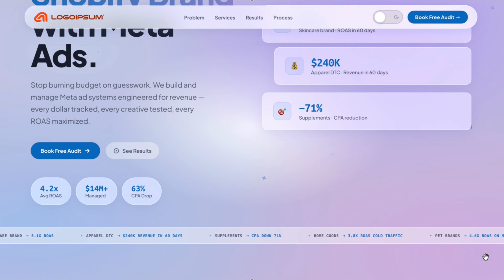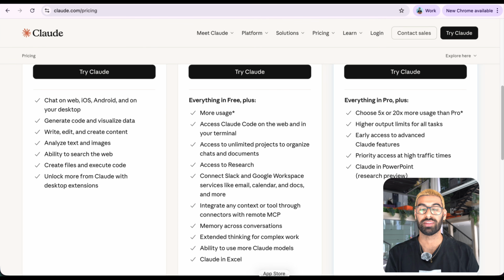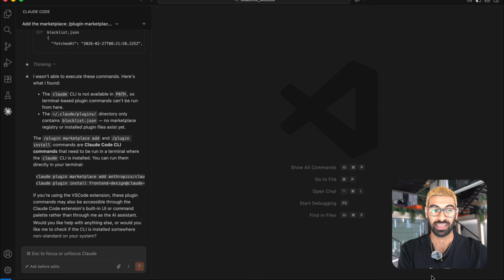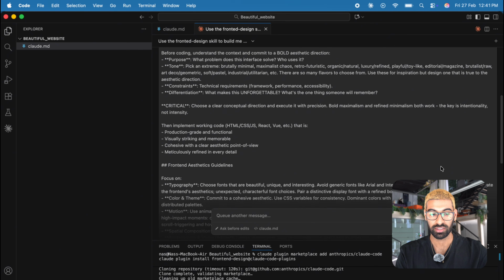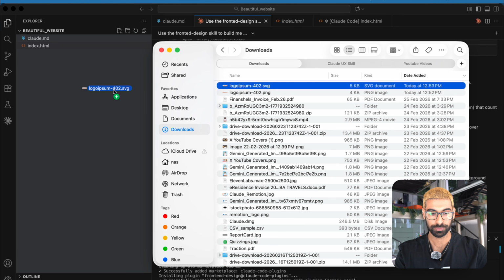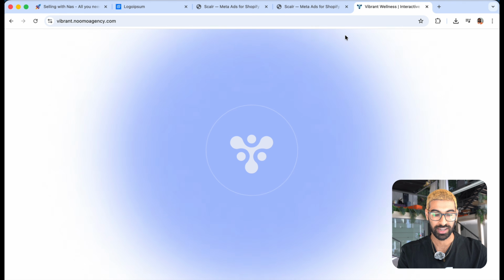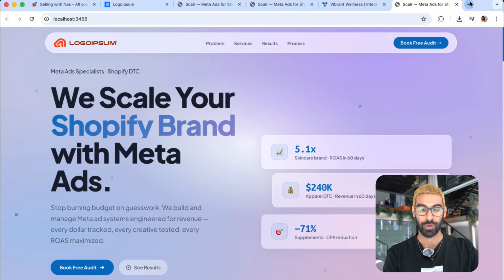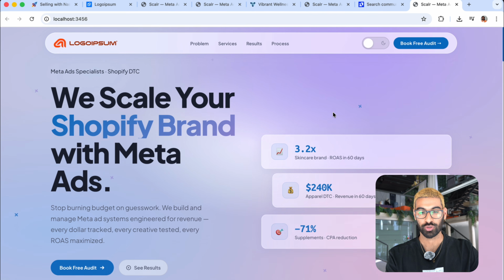How to use Claude Code to build a Website - Frontend Design Skill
In this video I will show you how you can Install Claude Code, as well as a Skill to act as your professional frontend designer when building a website.

00:00 - Intro
00:45 - Download VS Code
01:31 - Install Claude Code
02:23 - Claude Design Skill
03:11 - Installing Design Skill
05:55 - Create a website with a prompt
07:42 - AI Videos with a prompt
08:08 - Editing the website
09:55 - Install puppeteer
10:24 - Websites Inspo
10:56 - Copying a website's theme
12:56 - Prompting features in the website
15:22 - How to deploy a website